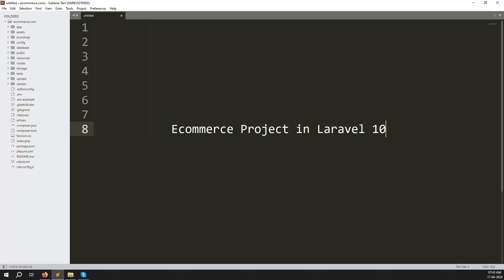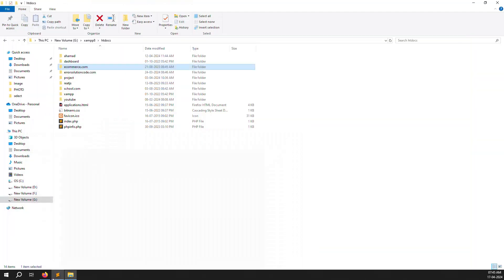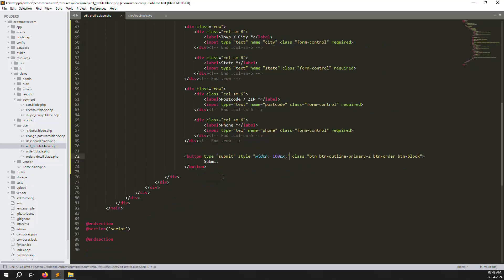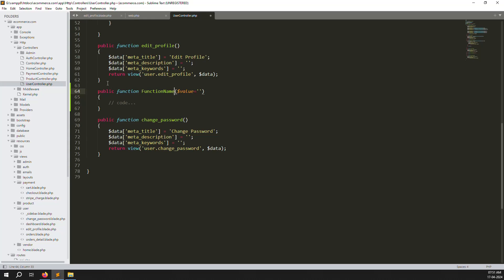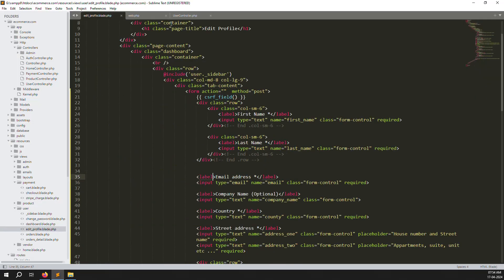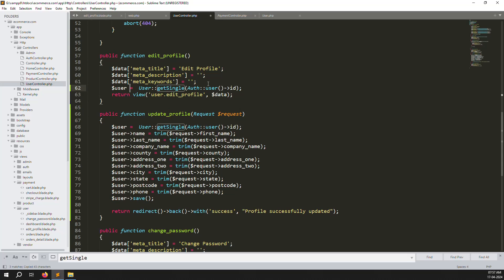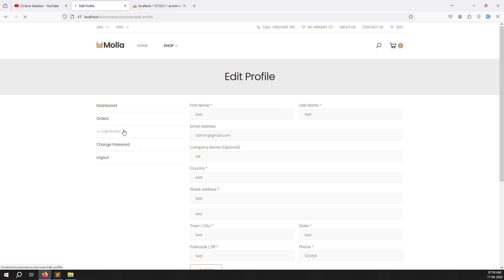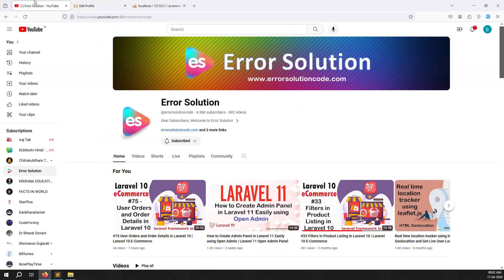#76 Edit & Update Profile in Laravel 10 | Laravel 10 E-Commerce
Edit & Update Profile in Laravel 10 | Laravel 10 E-Commerce

- How to Edit & Update Profile in Laravel 10
- Step by Step Explain Edit & Update Profile in Laravel 10